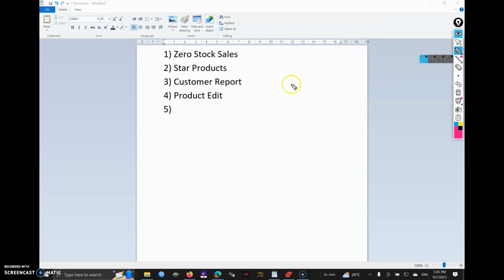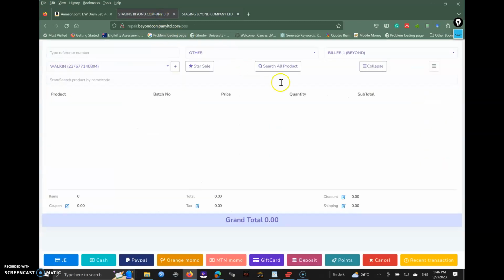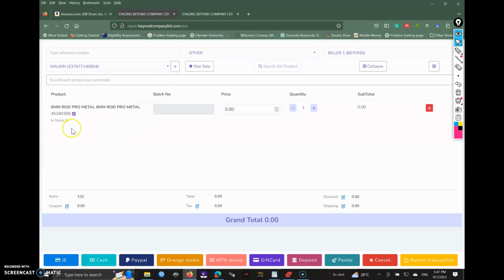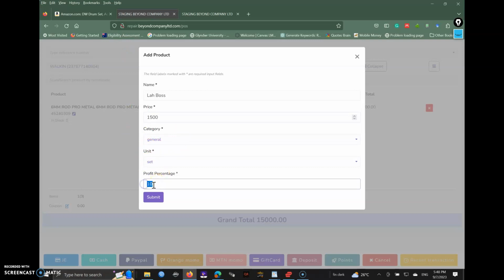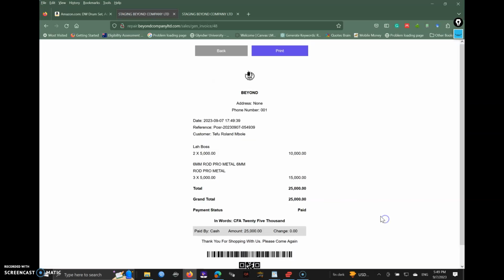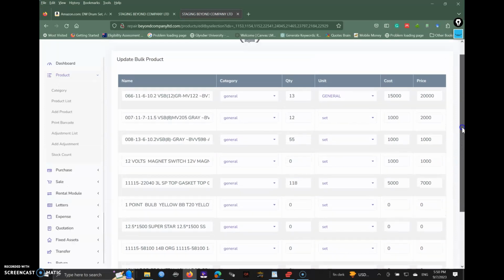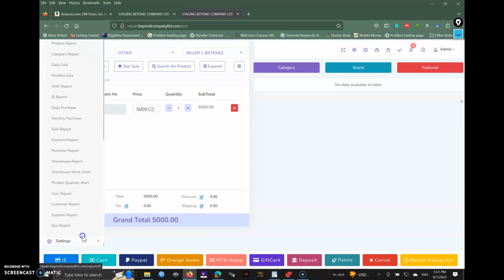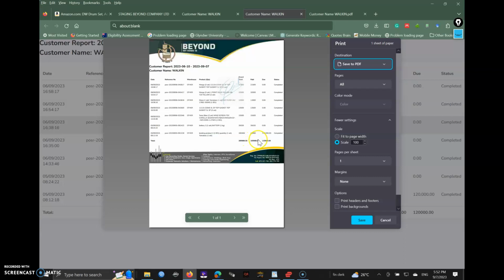Star Sales, Zero Stock Sales